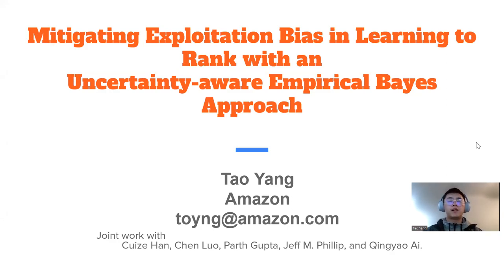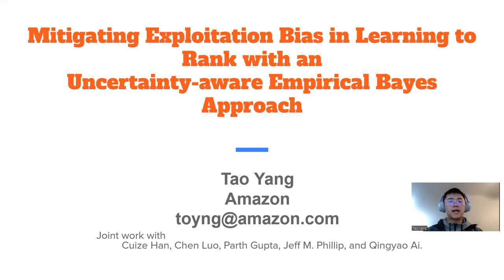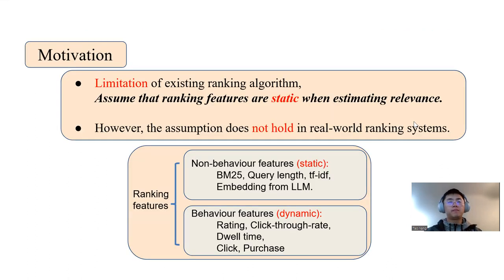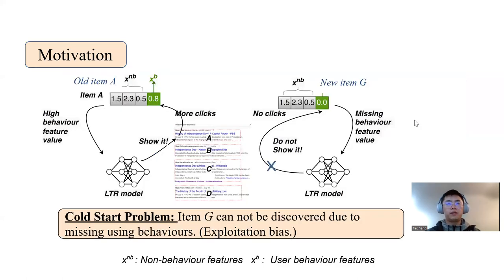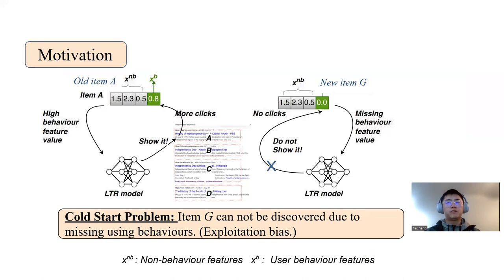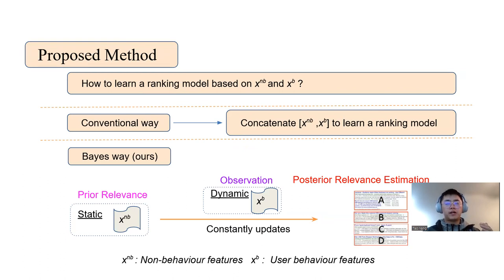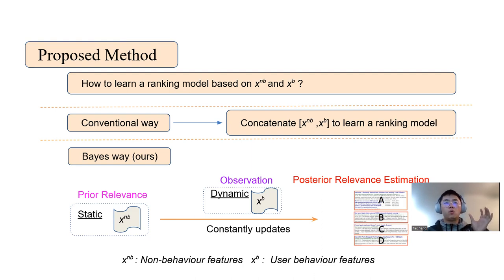[rfp0175] Budget-Constrained Auctions with Unassured Priors: Strategic Equivalence and Structural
Zhaohua Chen, Mingwei Yang, Chang Wang, Jicheng Li, Zheng Cai, Yukun Ren, zhihua zhu, Xiaotie Deng

Budget-Constrained Auctions with Unassured Priors: Strategic Equivalence and Structural Properties